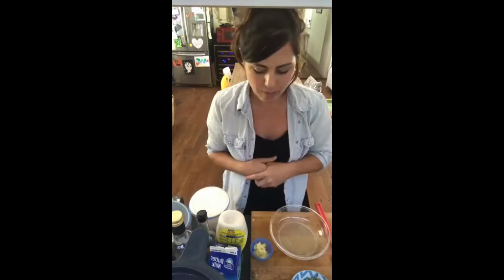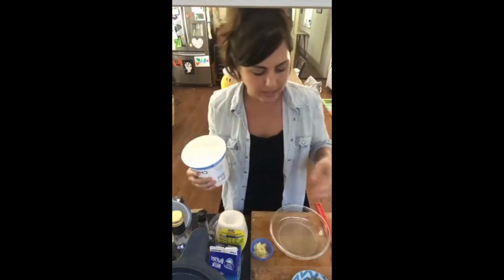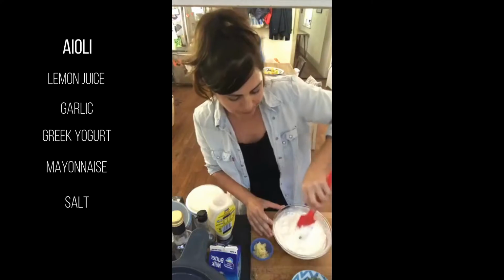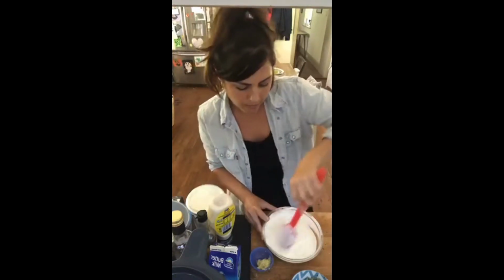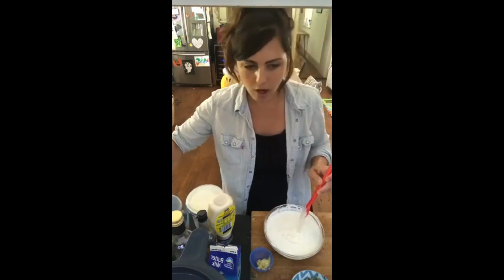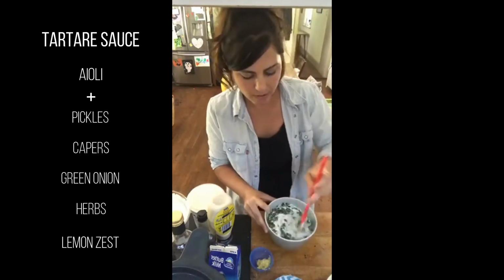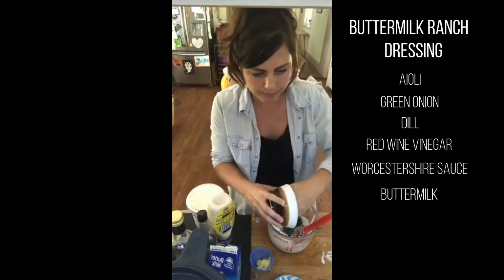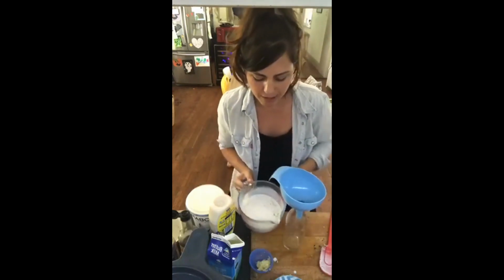The MUST HAVE homemade sauce: several recipes in one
Make this delicious Aioli sauce which has so many uses: spread under grilled meats, dollop on roasted veggies, use as a dip or add ingredients to make other dips and salad dressings. In this video I make Tartare Sauce and Buttermilk Ranch from the original aioli base. Avoid additives, preservatives and added sugar by making homemade!